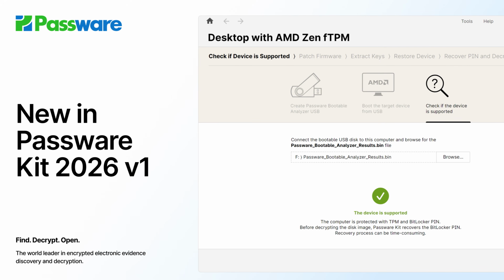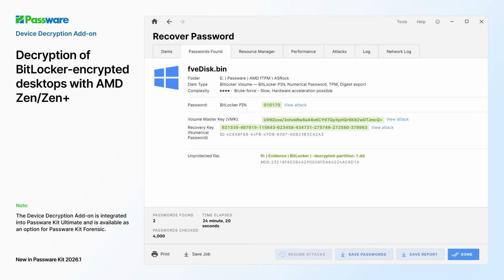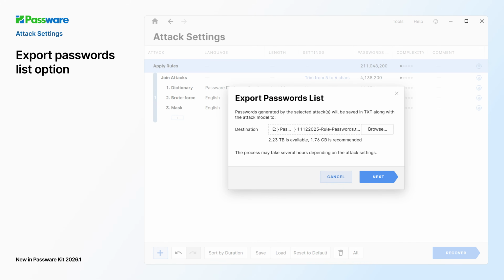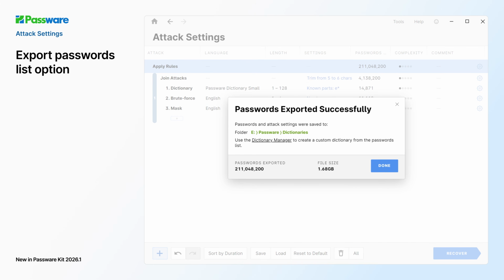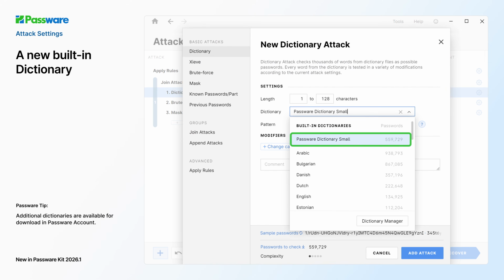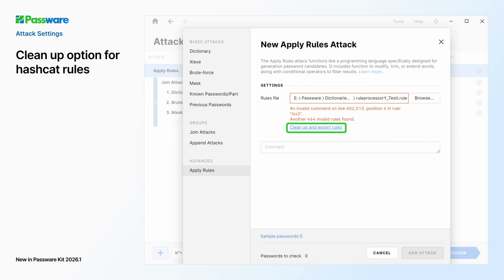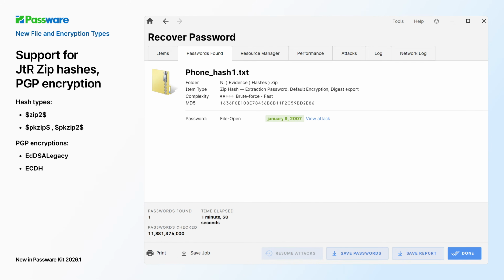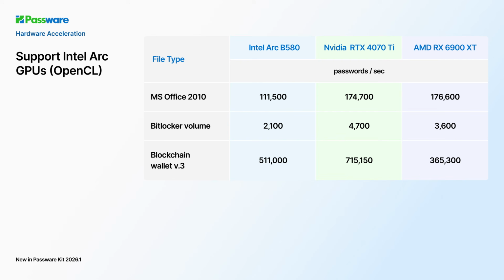What's New in Passware Kit 2026 v1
Decrypting BitLocker-protected devices remains one of the most frequent challenges in the computer forensics community. Passware continues to research new methods to unlock such devices and reduce decryption times. In its final release of the year, Passware introduces a new solution for AMD Zen-based desktops protected with BitLocker and firmware TPM (fTPM), even when a PIN is set.

Other highlights of the 2026 v1 release include support for Intel Arc GPU, removal of invalid rules from hashcat rule files, support for ZIP hashes, and a new built-in dictionary of more than 550,000 frequently used passwords.

SUGGEST A FEATURE
Vote, discuss, or suggest a new feature:

00:11: BitLocker decryption for computers with AMD Zen CPU
00:39: Exporting password list for any attack
01:03: Extended built-in dictionary set
01:16: Cleanup option for hashcat rules
01:28: Support for ZIP hashes and new PGP encryption types.
01:44: Acceleration of password recovery with Intel Arc GPU